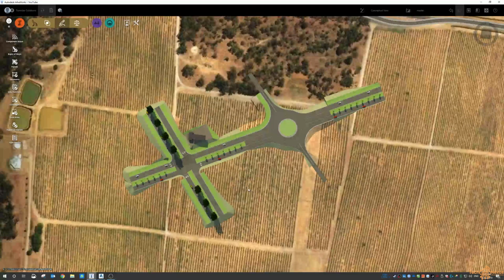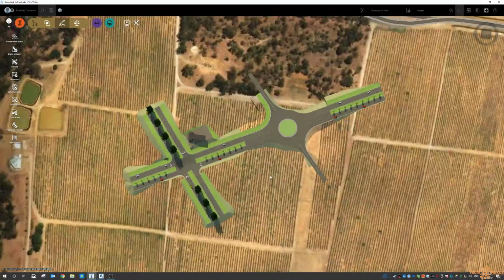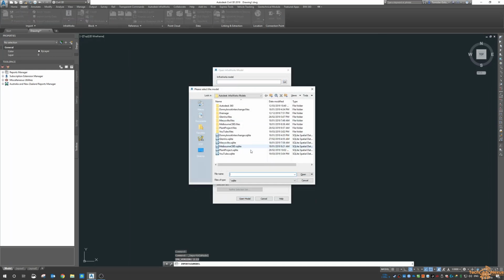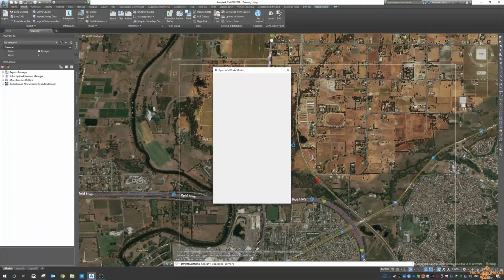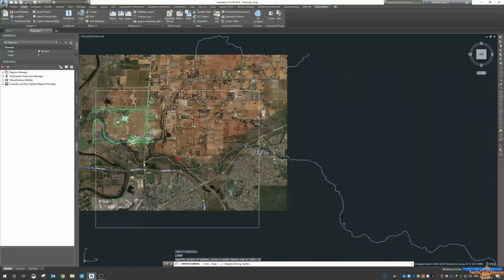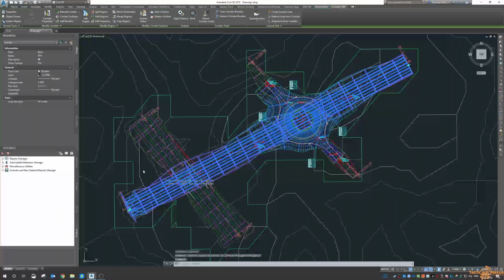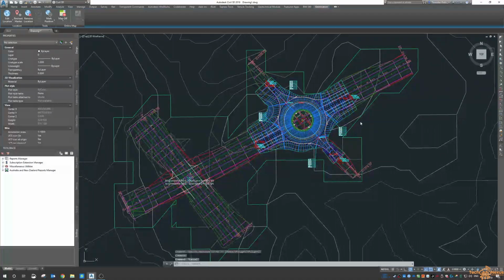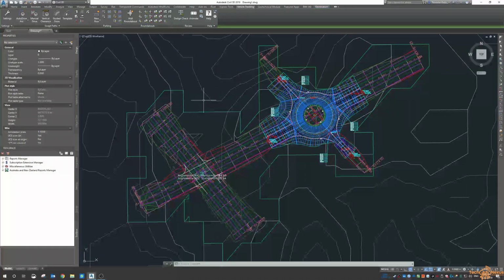InfraWorks - Import to Civil3D